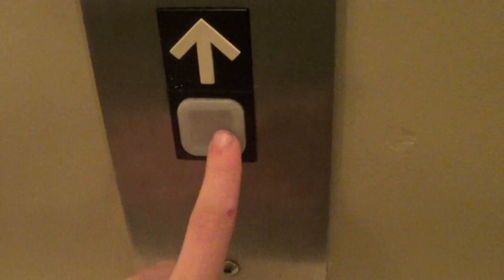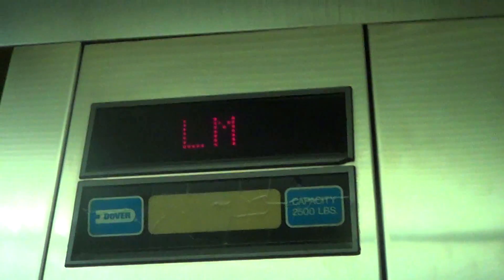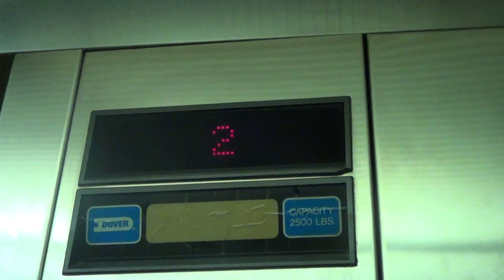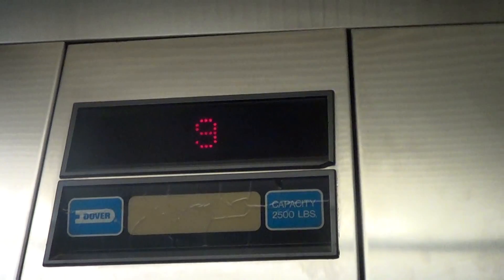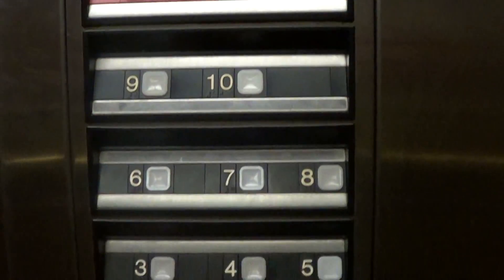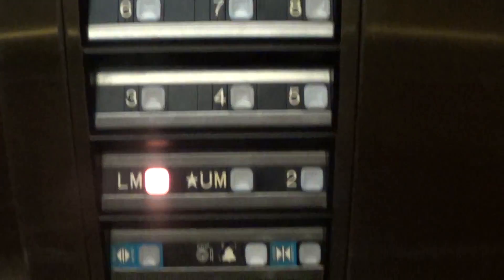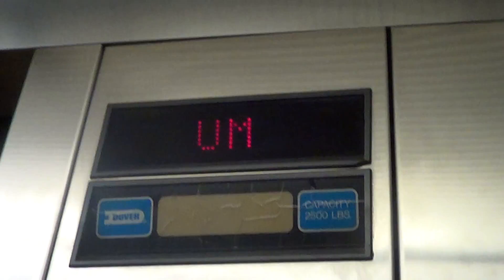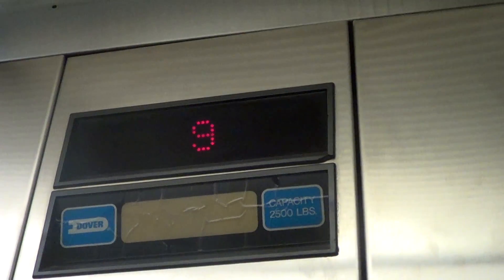Dover traction elevator at the Dunhill hotel in Charlotte, NC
This is my first Dover impulse traction elevator
Brand: Dover
Floors Served: LM, UM, 2, 3 ,4 ,5,6 7, 8, 9, 10 (all floors)
Originally installed: 1925 (probably an Otis) but completely modernized by Dover in 1988
Type: Traction